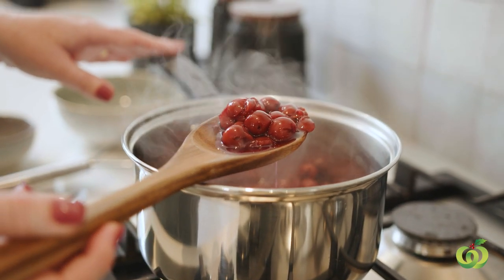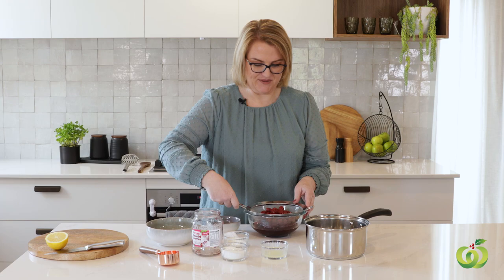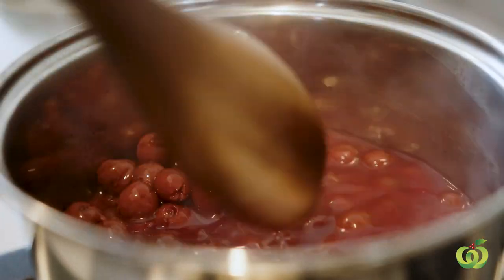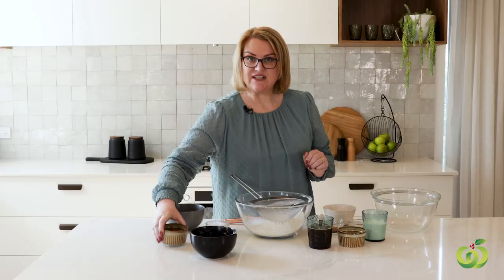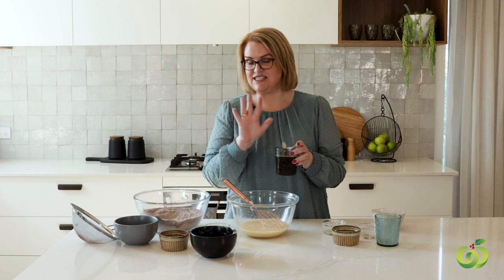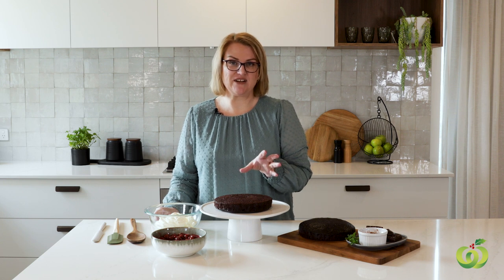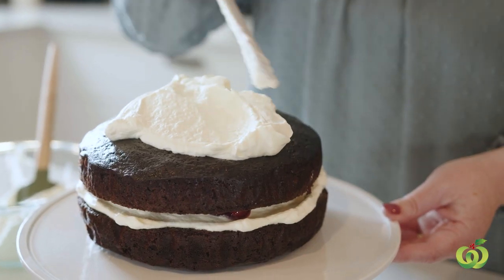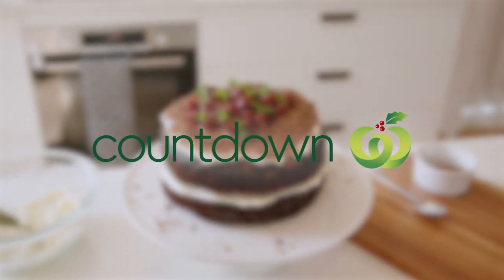Just a Mum’s Cherry Chocolate Cake | Christmas Recipes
Anna from Just A Mum’s Kitchen shares her simple, yet decadent, Cherry Chocolate Cake. This is the perfect Christmas Day dessert recipe as it can be pre-prepared and easily assembled before serving. There’s even a no-bake option for those that are really short on time, simply swap out Anna’s cake mixture for Countdown bakery Chocolate Sponges, easy as that!

Still haven't found what you're looking for? We have many more Christmas recipes

Timestamps:
0:00 Introduction
0:43 Cherry filling
2:17 Cake mixture
4:00 Cake assembly